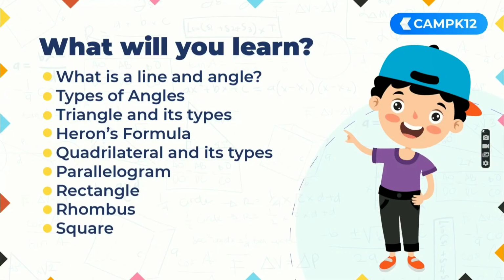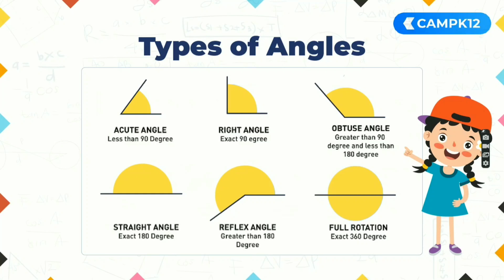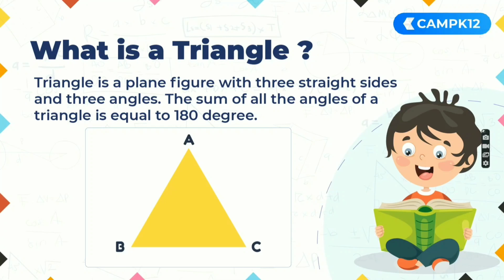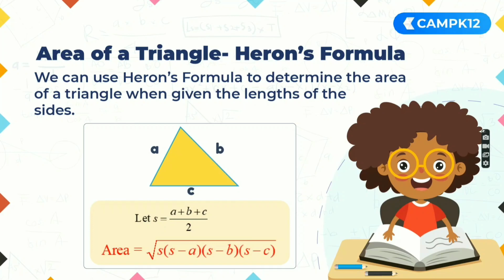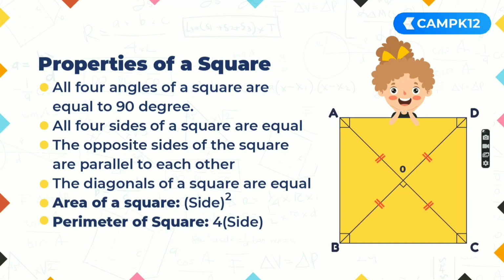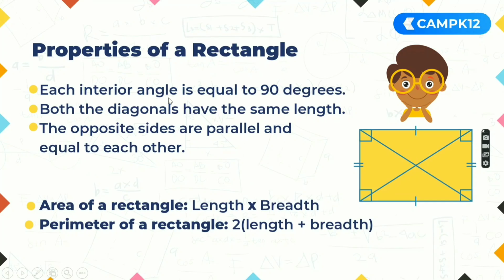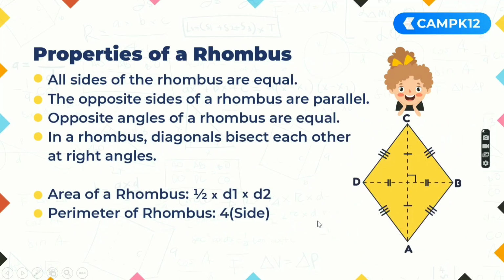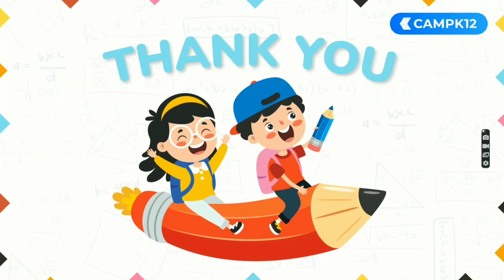2D Geometry Made Easy | Math Tutorial for Kids | Learn with Camp K12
Learn with Camp K12 is a series launched to cater the academic need of students. The videos aims at simplifying complex content and delivering quantity and quality in the shortest timespan.
They get access to mathtricks, sciencefacts and also get insights to learnenglish
Students can now learn each and everything very easily without investing hours in different videos.

Campk12 is an online global school teaching 21st-century skills to K-12 students. Here, kids learn different courses like Art of Communication, Coding, Drawing, and more. Our curriculum is designed by MIT/Harvard experts and have taught 2,00,000+ students.

As an additional benefit, we provide free hobby classes for kids in the form of community workshops. In these Free Live Hobby Workshops we emphasize on interactive learning for kids. There are a lot of fun online activities for kids in these workshops.

Starting from dance to science experiments to drawing, we have a wide variety of sessions in these Live Hobby Workshops.

You can become a part of these workshops by joining our 'Community WhatsApp Group' through the above-mentioned link.